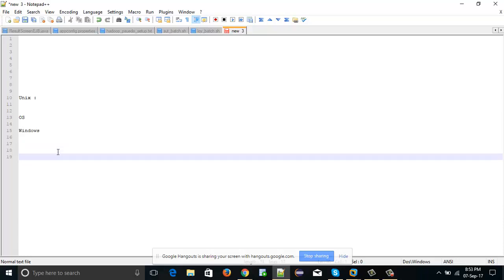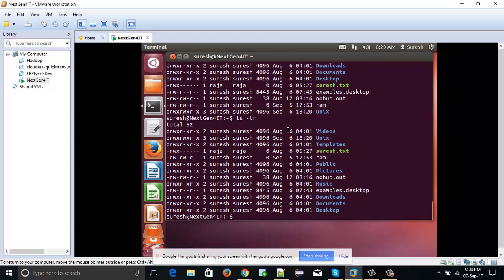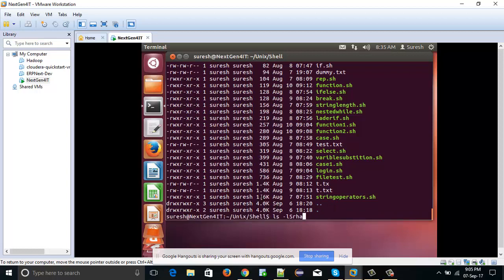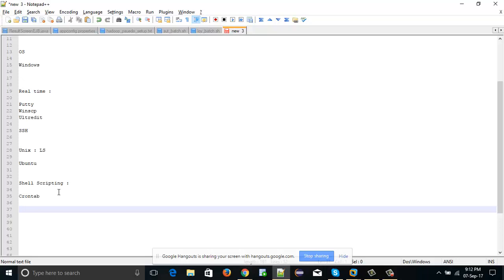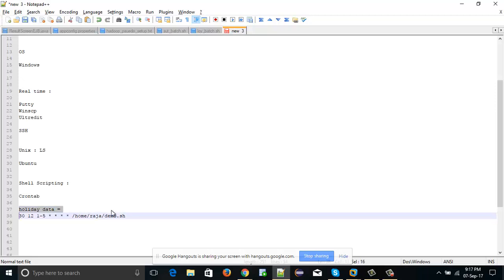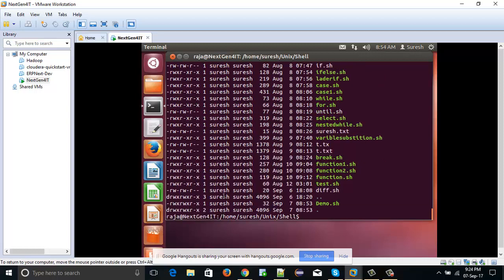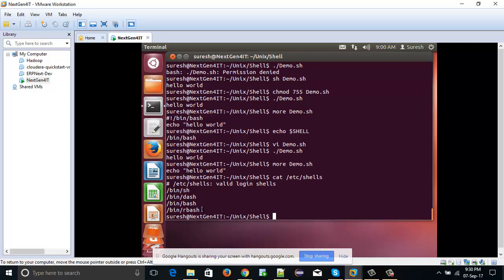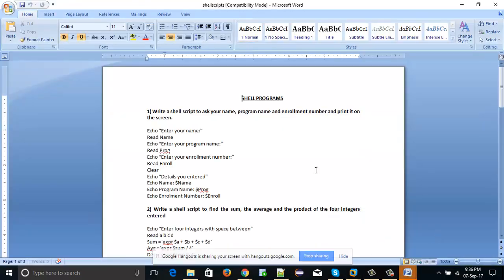Unix Demo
Unix Demo, as part of Demo will cover in Unix one Commands (I.e LS) and Part of Shell Scripting (Demo Shell Program) and Course content of Unix and Shell Scripting